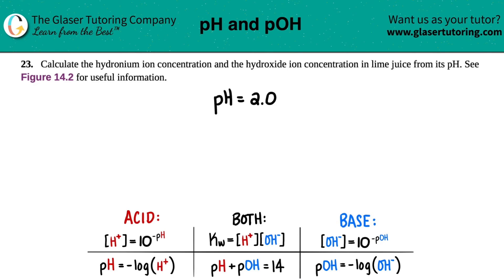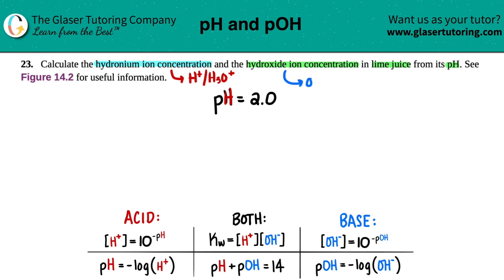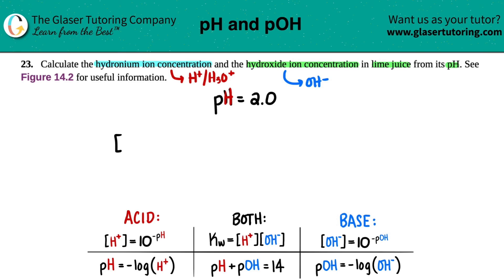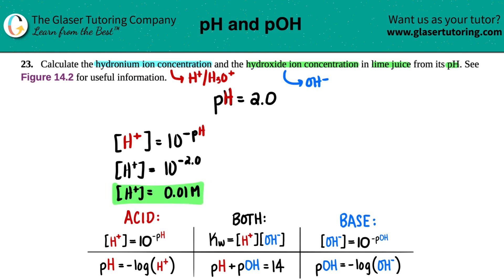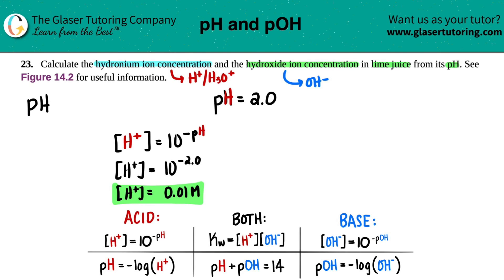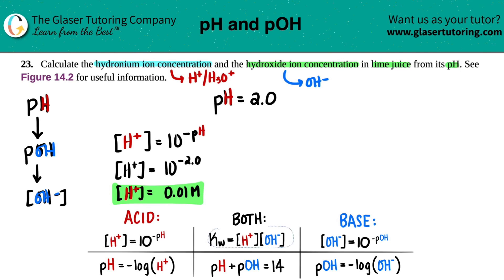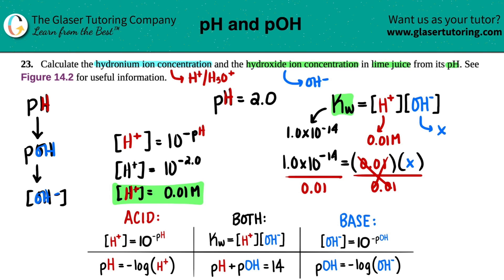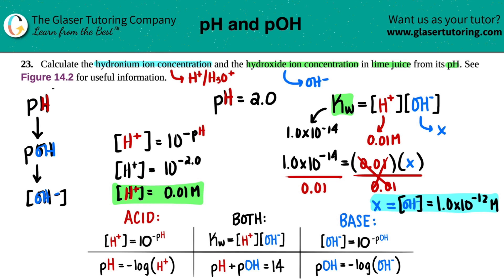14.23 | Calculate the hydronium ion concentration and the hydroxide ion concentration in lime juice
Calculate the hydronium ion concentration and the hydroxide ion concentration in lime juice from its pH. See Figure 14.2 for useful information.